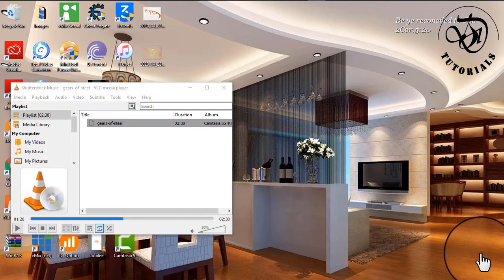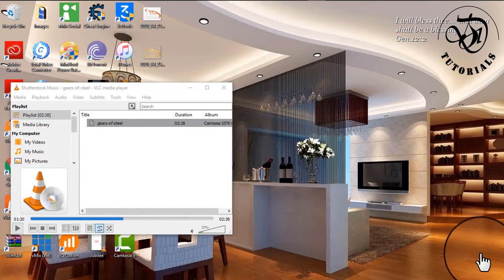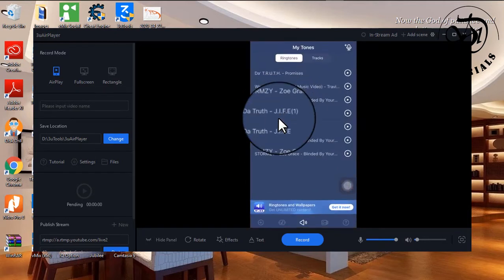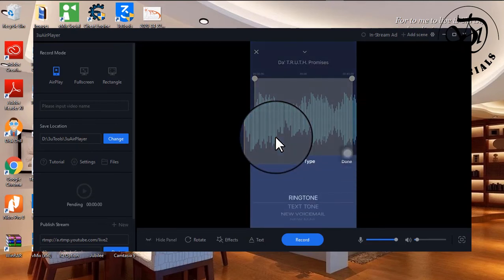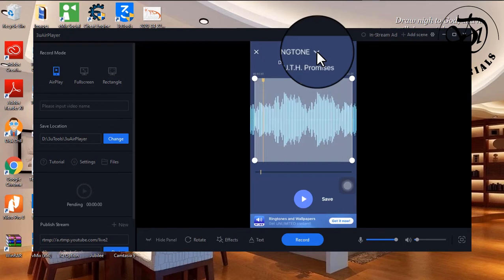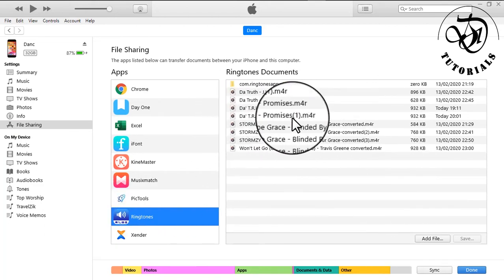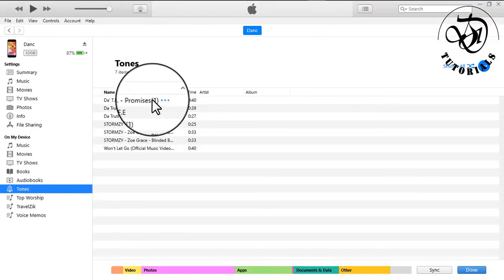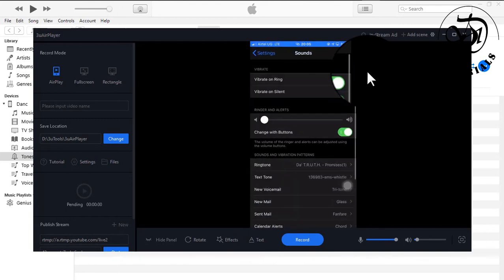How To Create iPhone and iPad Ringtone | iPhone SE 2020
In this video, I show you simple steps to take in order to create a ringtone for iPhone or iPad in just less than 5 minutes with Ringtones app.

1. Download the "Ringtone" App from app store.
2. Install the app and open it.
3. Go to "ringtone maker".
4. Select the song you want as your ringtone and save.
5. Open iTunes on your PC, and link it your iPhone/iPad.
6. Go to "file sharing" and the click on "Ringtone" app.
7. Copy the ringtone you've created to the desktop.
8. Then go to "on my device" tab and click on "Tones".
9. Drag and drop the copied ringtone from desktop to "tones".
10. Sync and enjoy the ringtone.

iPhone SE 2020 iPad Pro 2020 iPad pro magic keyboard